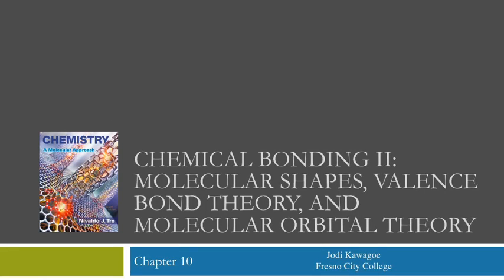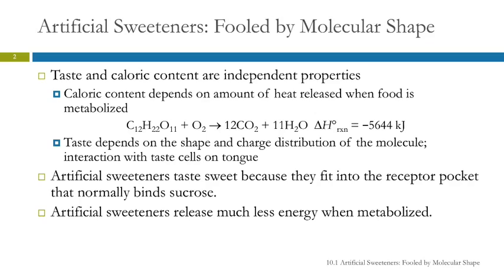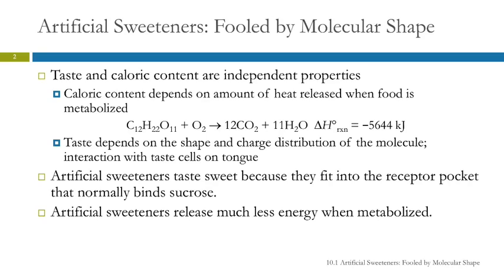10.1 Artificial Sweeteners: Fooled by Molecular Shape